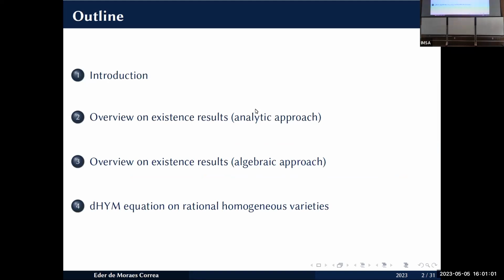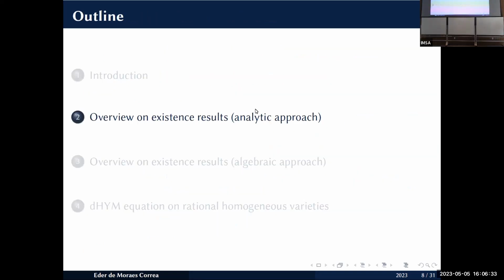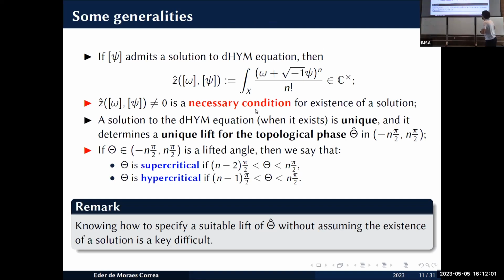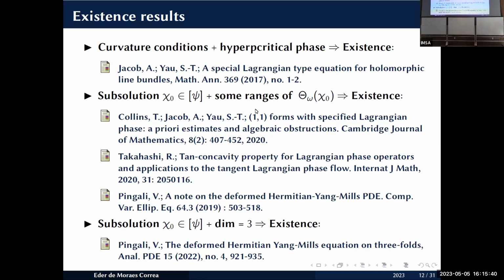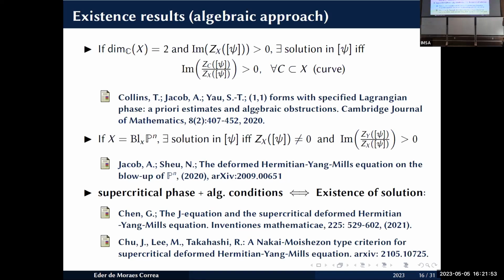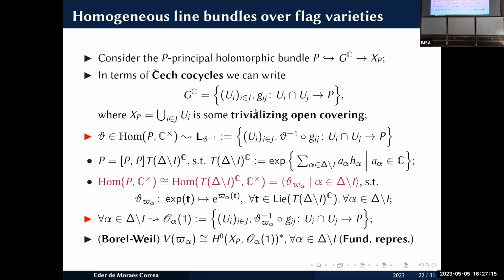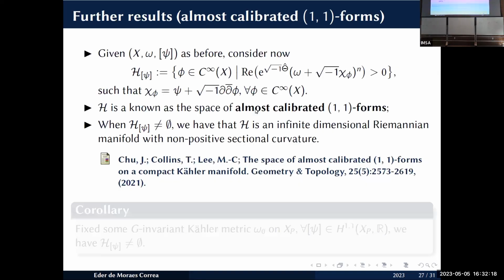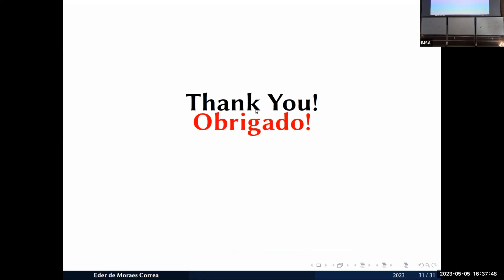Eder M. Correa, UNICAMP: Deformed Hermitian Yang-Mills equation on rational homogeneous varieties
The deformed Hermitian Yang-Mills equation is a differential equation on the compact Kähler manifolds that corresponds to the special Lagrangian equation in the context of the Strominger-Yau-Zaslow mirror symmetry. Motivated by mirror symmetry in string theory, this equation was independently discovered, around 2000, by Mariño-Minasian-Moore Strominger and Leung-Yau-Zaslow. Since then, it has been extensively studied by both physicists and mathematicians because of its relevance to gauge theory, quantum field theory, and algebraic geometry. In this talk, we will focus on studying the dHYM equation on rational homogeneous varieties. Our main goal is to show that the dHYM equation on a rational homogeneous variety, equipped with any invariant Kähler metric, always has a solution. Additionally, we will explore algebraic obstructions to the existence of specific solutions, known as supercritical solutions, using central charges defined by analytic subvarieties.